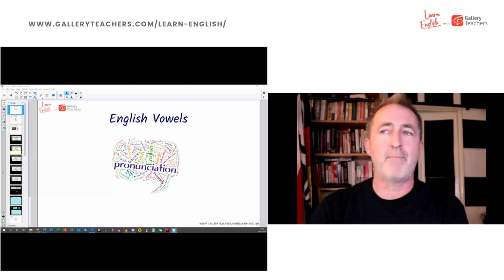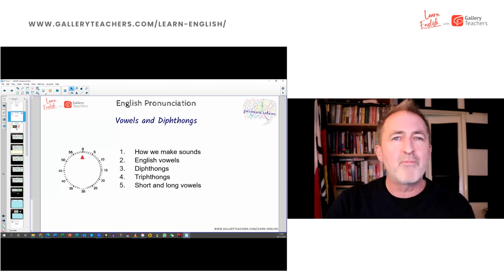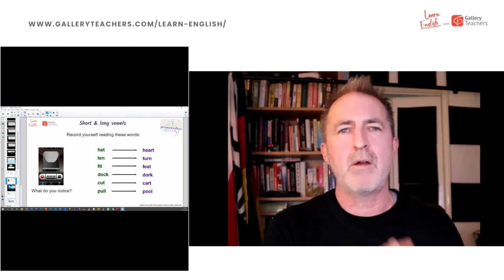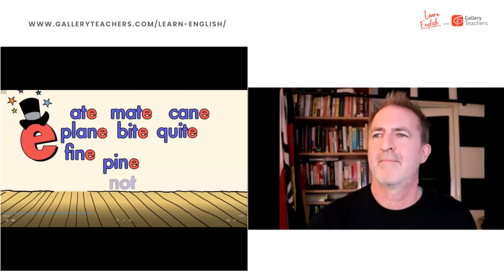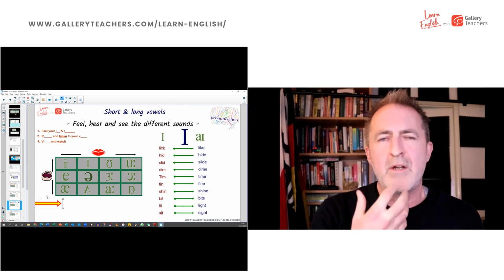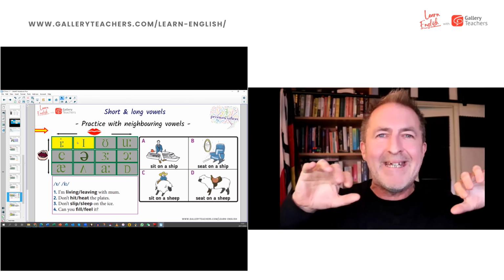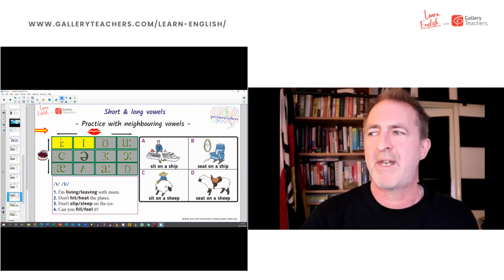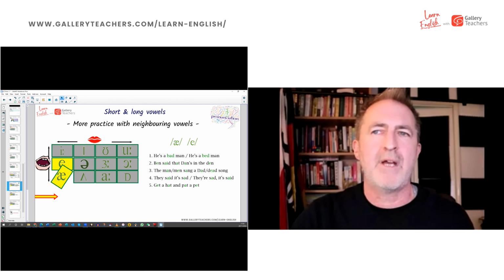Vowels and Diphthongs | English Masterclass with Andy @Gallery Teachers ​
Master not just how to hear and speak English vowels, but how to feel them and see them.

Learn English from the world's best English teacher from the comfort of your home!